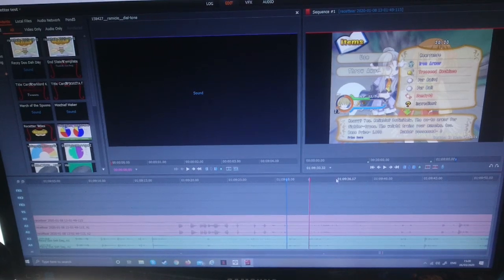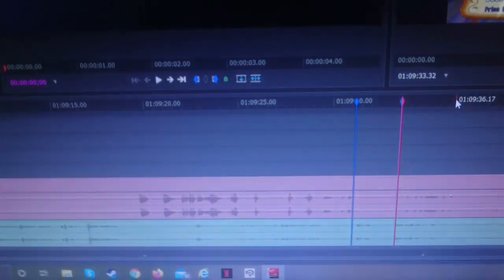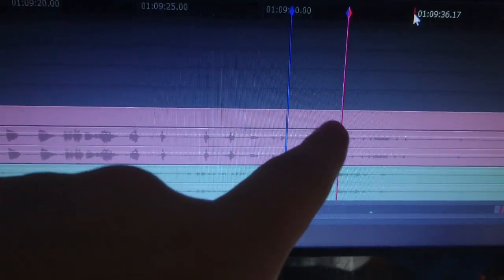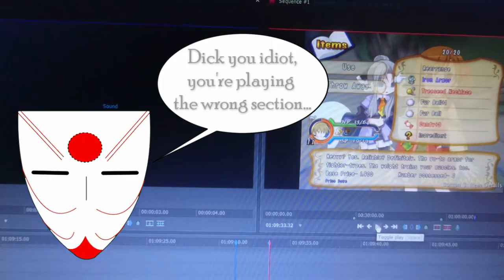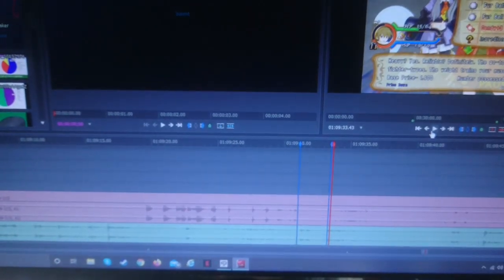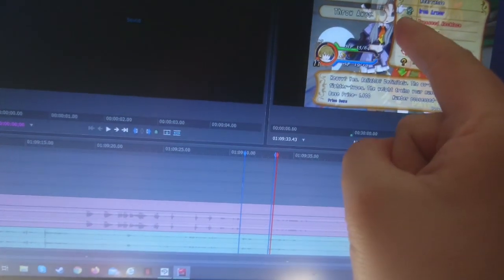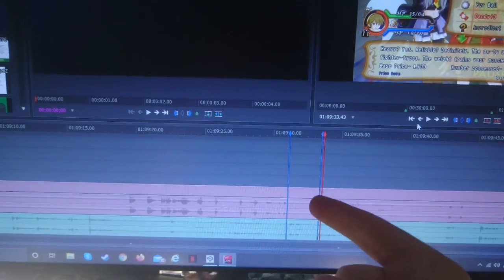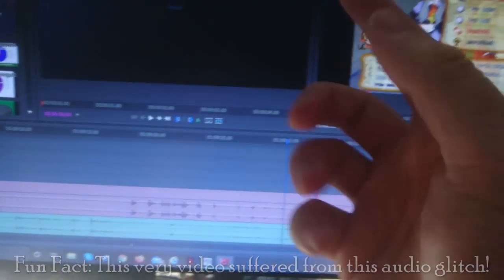Behind The Scenes - Editing Issues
Just a short video showing why it can occasionally take me a long time to edit seemingly simple videos.

Also, sorry if I sound a bit weird - I've got a slight head cold.